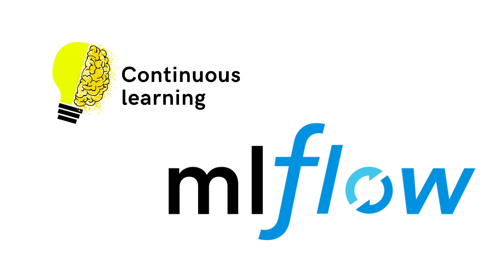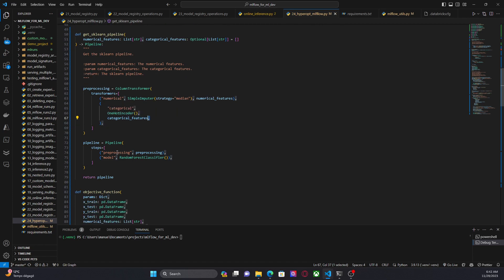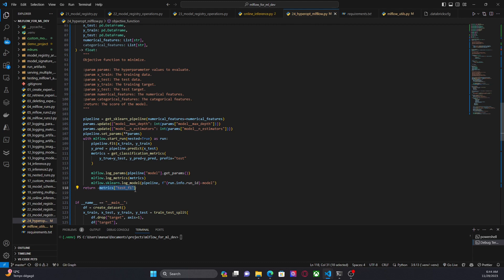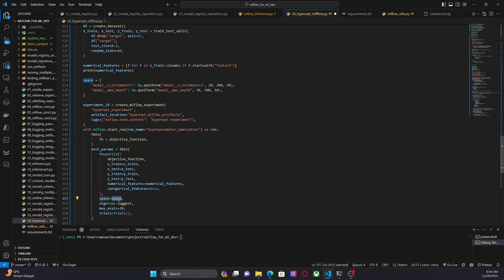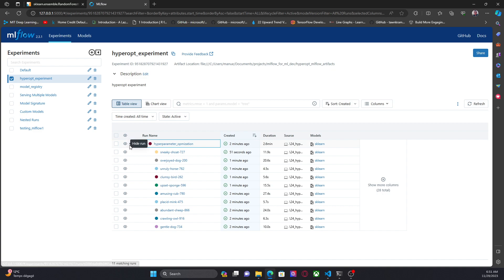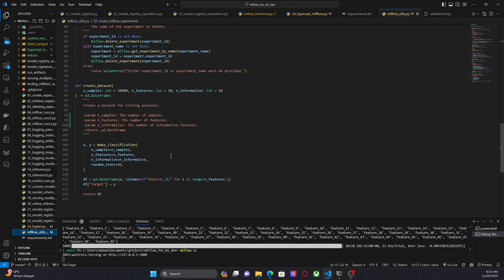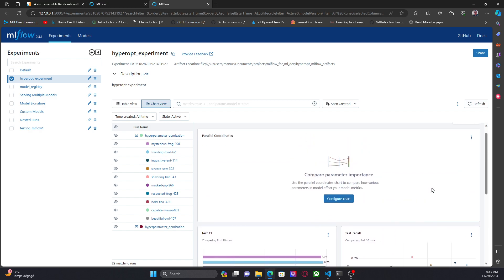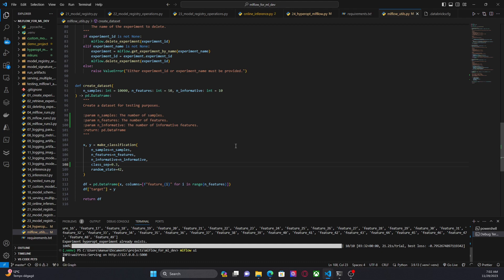30. Part 2. Model Tuning with Hyperopt and MLflow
Hi everyone, in this video we keep working on the model tuning project. The incorporation of MLflow allows us to compare different iterations and see how the performance of the model changes with each iteration.